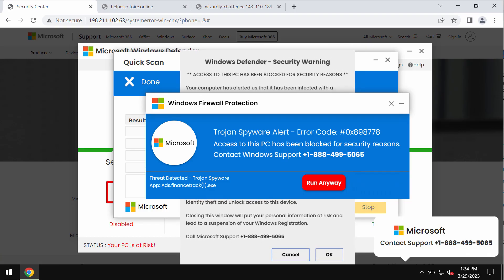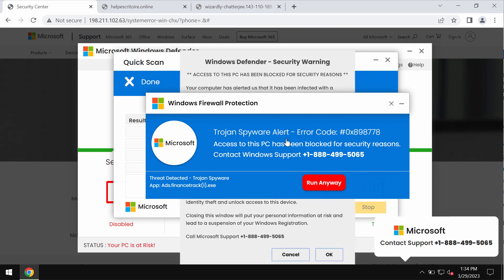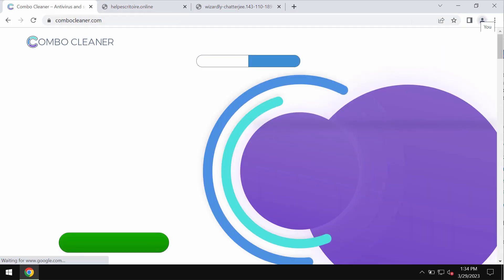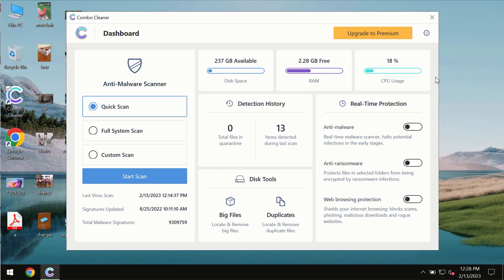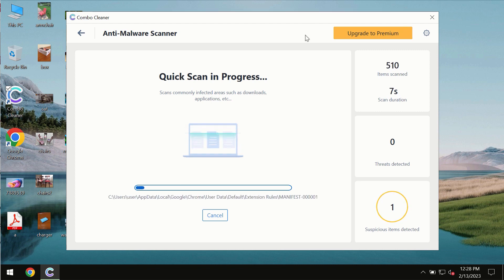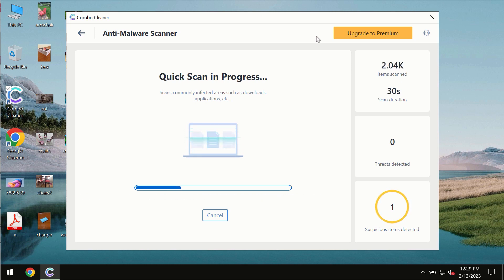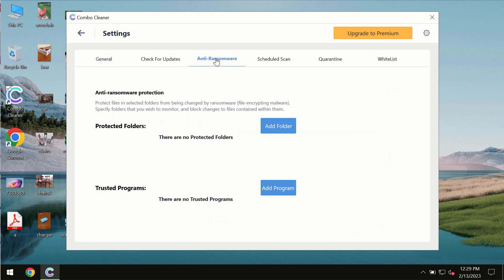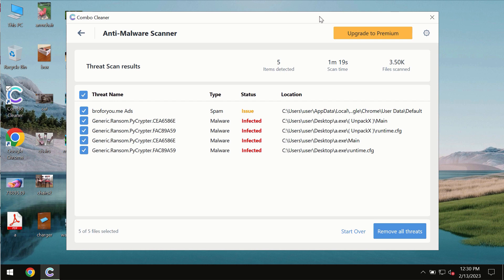fake Microsoft Support alert removal.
It is now quoted in fake Windows Firewall Protection Alerts. Don't trust these fake and deceptive pop-ups and don't ever interact with them. Such pop-ups, in fact, are the result of some adware enabled in the system. Get rid of them with Combo Cleaner Antivirus via the official or, optionally, follow the manual guidelines provided in the video.